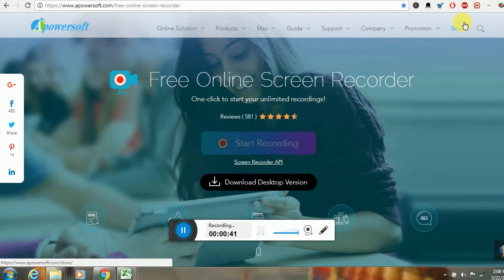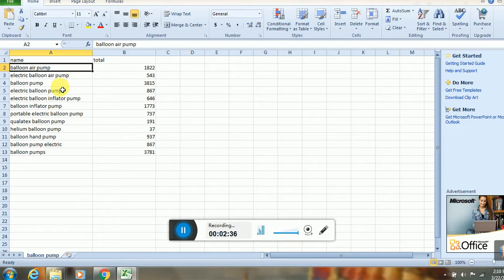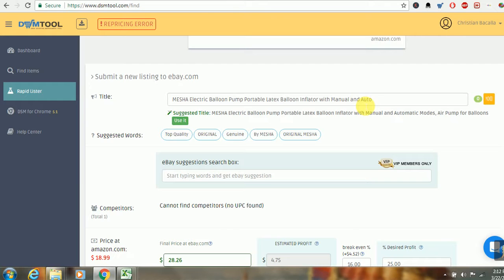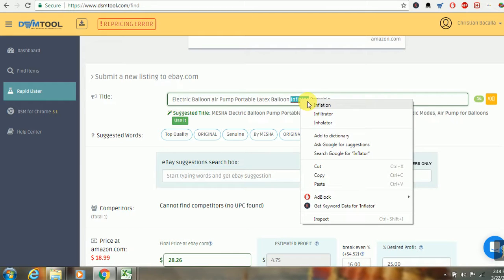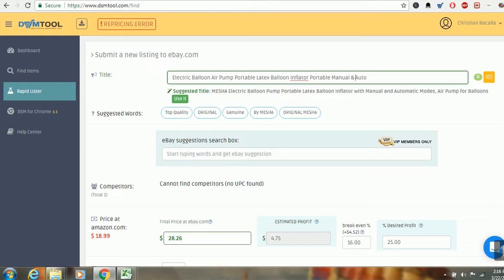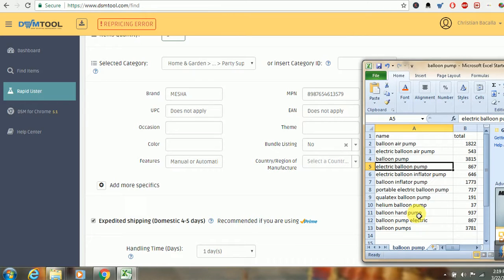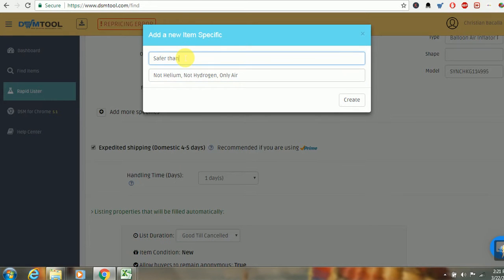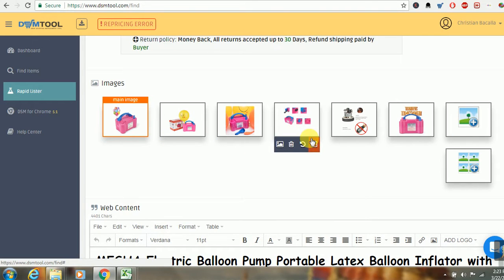app and dsm lister example 1